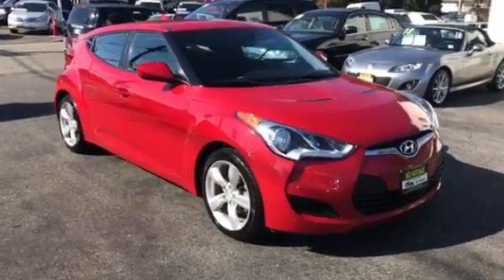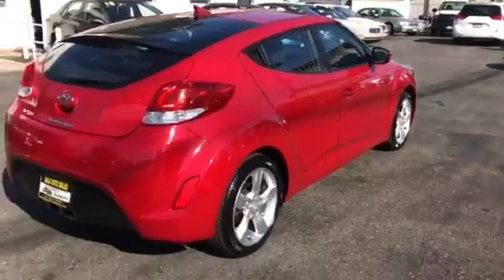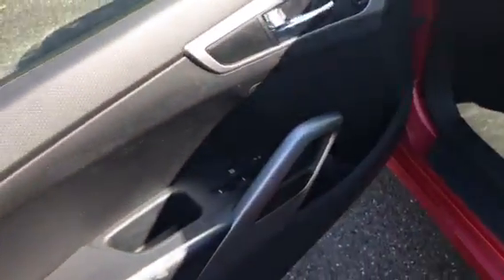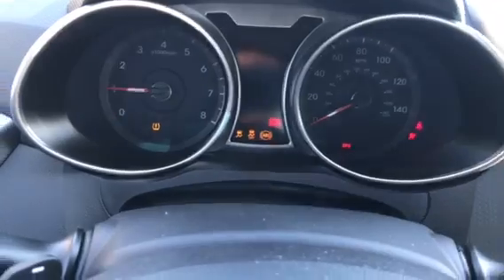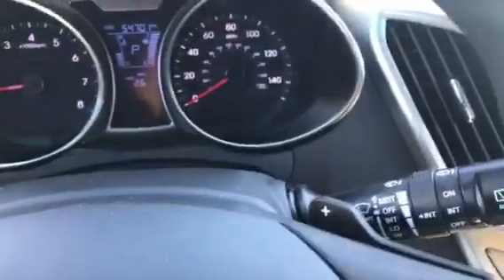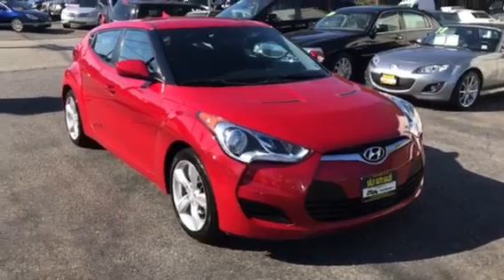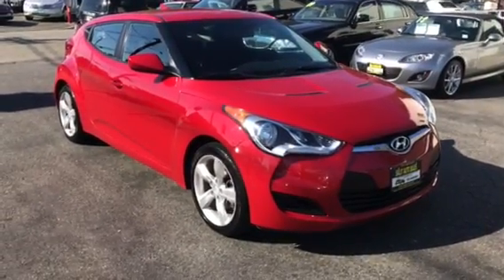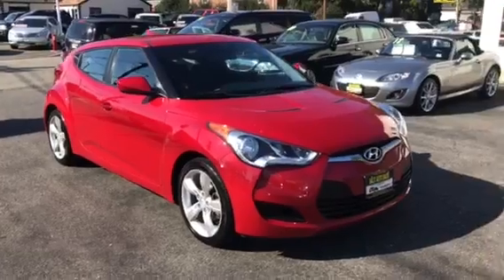Salit Auto Sales - 2015 Hyundai Veloster in Edison, NJ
This is a 2015 Hyundai Veloster with 54,000 miles on it. This 3 door coupe was not smoked in and comes equipped with power windows, power door locks, ABS, side airbags, traction control, paddle shifters, alloy wheels, backup camera, bluetooth, a remote keyless entry and more. Financing is available and it comes with a warranty.

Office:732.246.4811